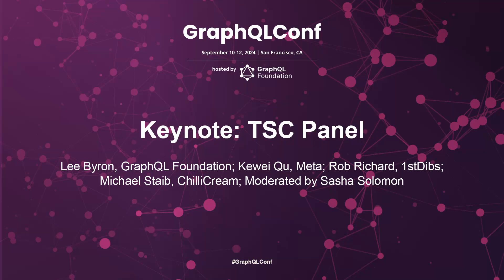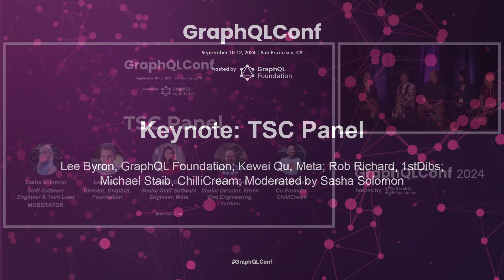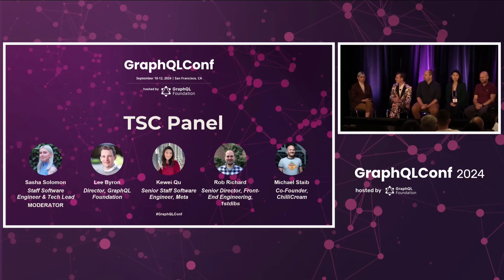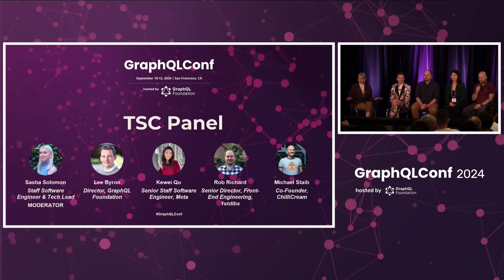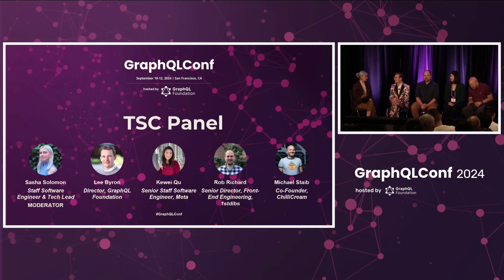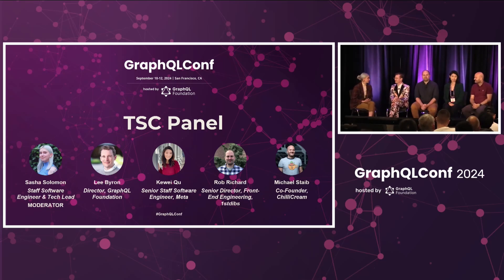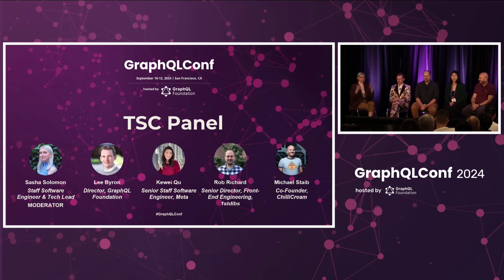Keynote: TSC Panel - Lee Byron, Kewei Qu, Rob Richard, Michael Staib, & Sasha Solomon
Keynote: TSC Panel - Lee Byron, GraphQL Foundation, Co-creator of GraphQL and Director | Michael Staib, ChilliCream | Kewei Qu, Meta, Senior Staff Software Engineer at Meta | Rob Richard, 1stdibs, Senior Director, Front-End Engineering | Sasha Solomon, Staff Software Engineer/Tech Lead